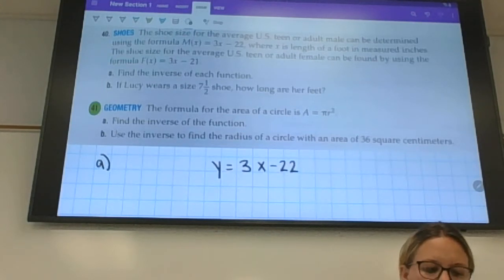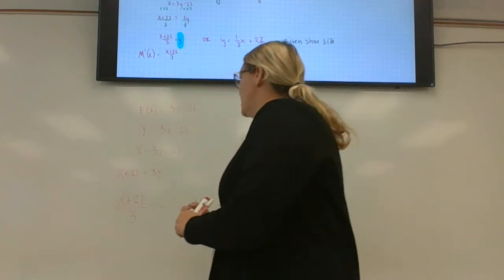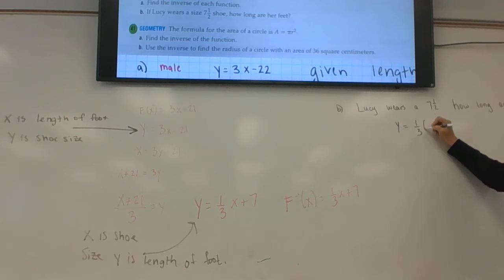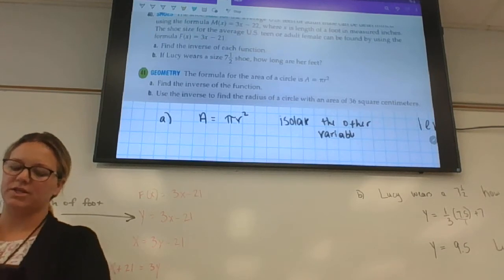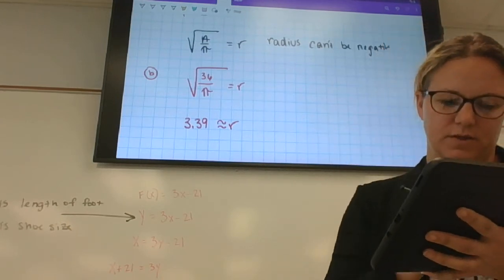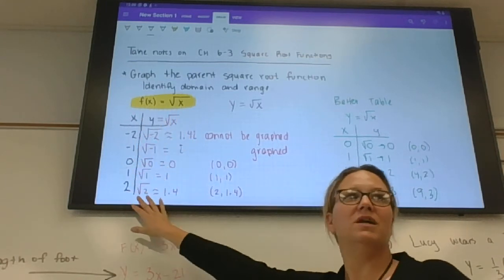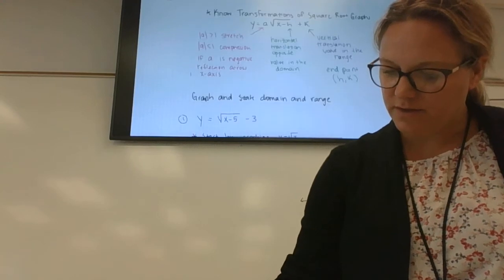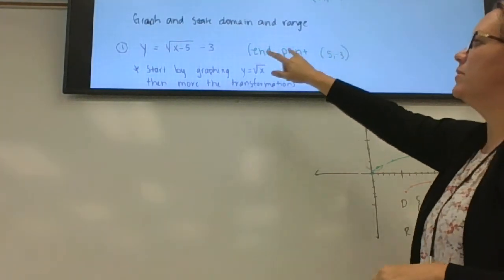Wednesday CH 6-3 Graph Square root